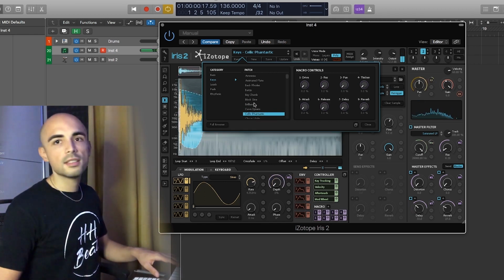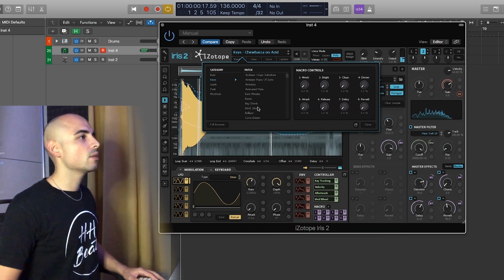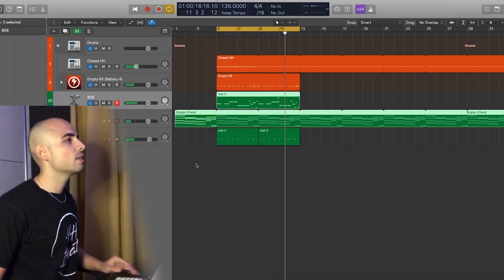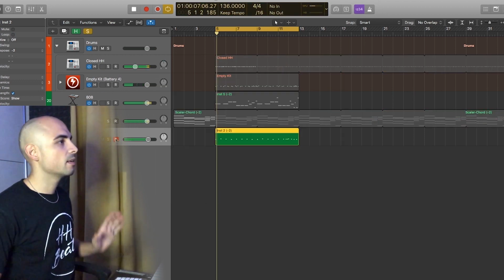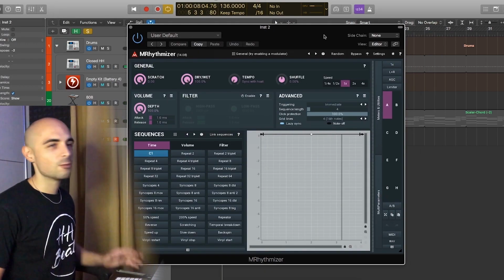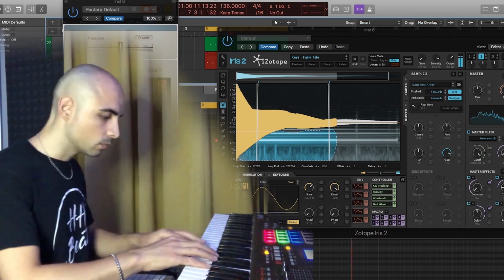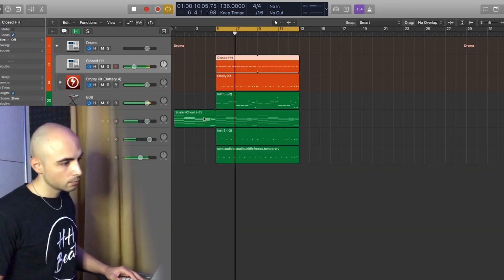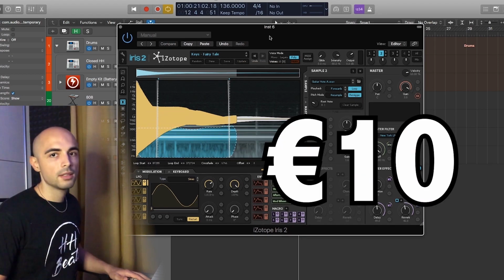I DIDN'T EXPECT THIS *FREE* VST PLUGIN WOULD SOUND SO DOPE 🔥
In this video I made a beat using this VST called Iris 2 by Izotope. ⬇️

▶︎TIMESTAMP ⤵︎
00:00 - Intro 👋
00:18 - Checking presets 🎧
01:38 - Starting making the beat 🎹
03:16 - Adding Drums 🥁
05:22 - Adding an 808 🔥
07:00 - Me rapping 😂
07:34 - Adding MRhythmizer
08:19 - Adding another melody layer
08:38 - Final Beat 🎧
08:55 - About Iris 2 by Izotope
08:50 - End Video 🙏

💬 COMMENT WHAT VIDEO I SHOULD MAKE NEXT ⬇

[IGNORE THIS]
I DIDN'T EXPECT THIS VST PLUGIN WOULD SOUND SO DOPE 🔥 * Iris 2 by Izotope*
Making a beat with a cheap plugin
Henrik Harrell,HH Beatz,beatmaking,simon servida how to make a beat,making a hip hop beat,making a trap beat,making a beat,how to make a beat,fl studio tutorial,how to make a beat logic pro x beginners,iris 2 izotope,cheap vst plugins,free vst plugins,vst plugin,free vst,best cheap vst synths,kyle beats making a beat from scratch,logic pro,logic pro x tutorial,prod by ocean,simon servida making beat,best free plugins,make beat logic,best sampler vst